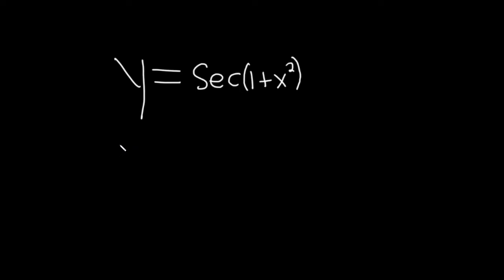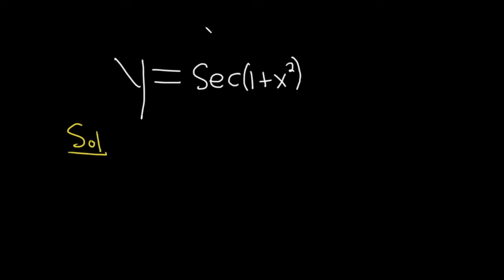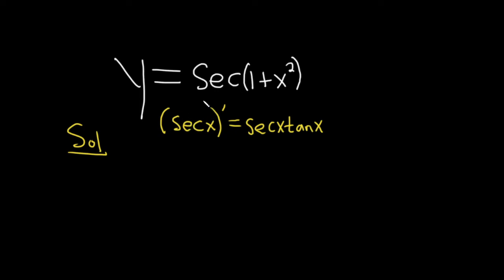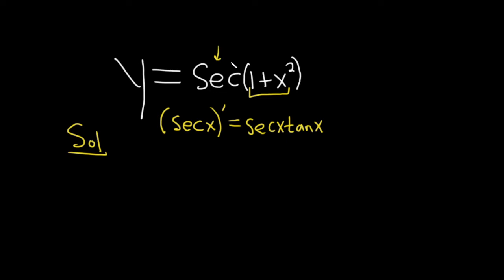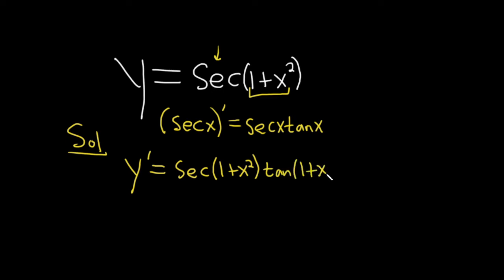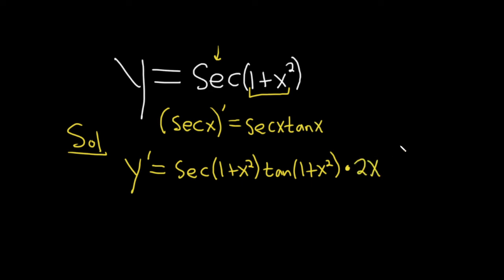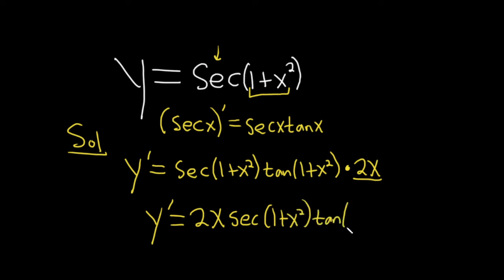Find the Derivative of y = sec(1 + x^2)